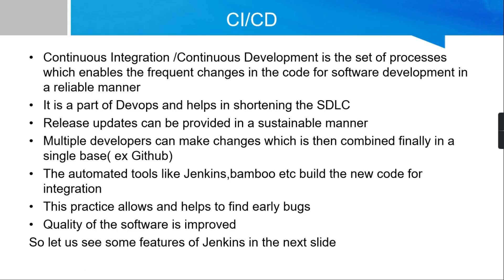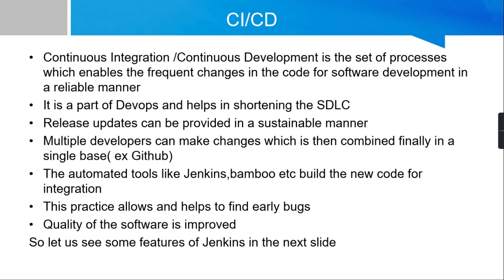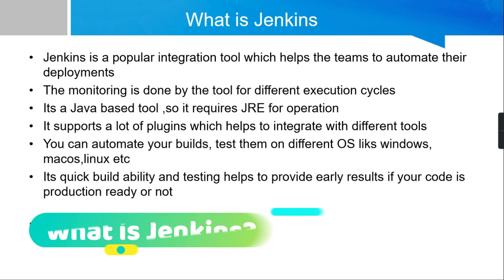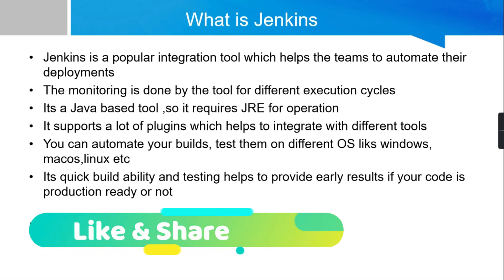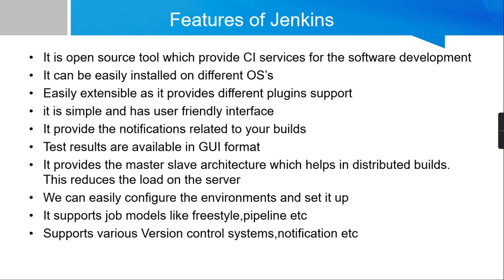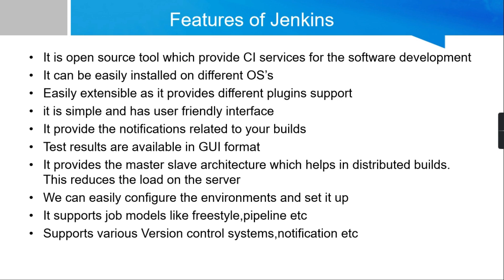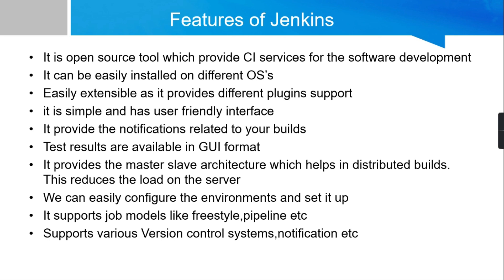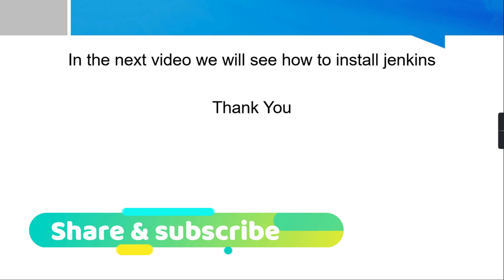Introduction to Jenkins | What is CI/CD | Rahul QA Labs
In this video , I have explained an introduction to Jenkins.

Visit Other Playlists as well :

Hello Viewers,

Thanks,
Rahul